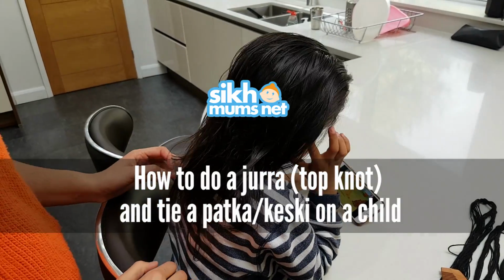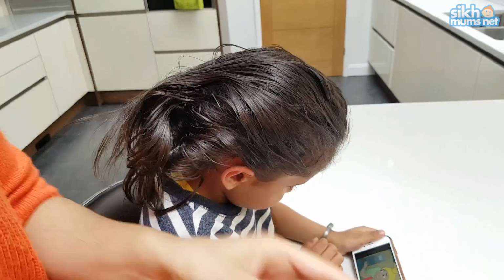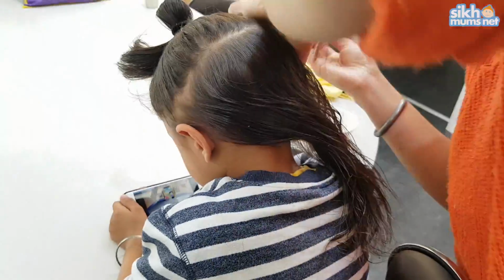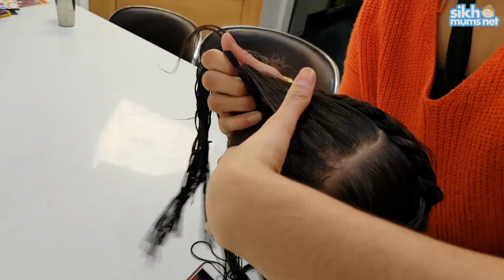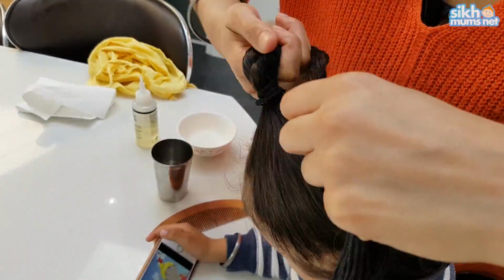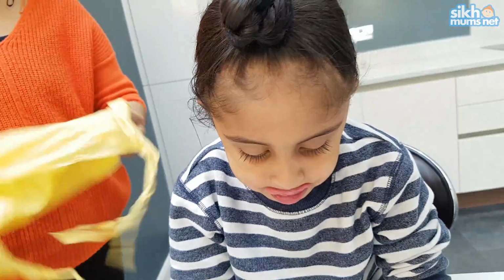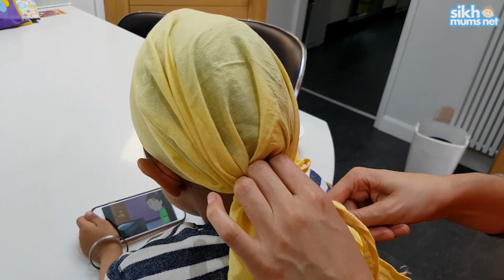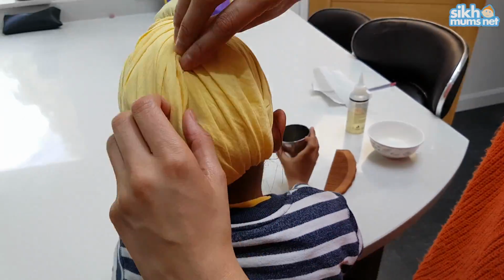How to do a Jurra and tie a Patka / Keski on a child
We have many Sikh Mums & Dads asking how to do their childs Jurra (top knot) or how to tie a Patka/ Keski, so Harvir Kaur explains in this tutorial video how it's done.